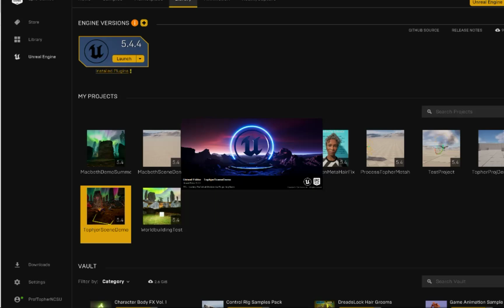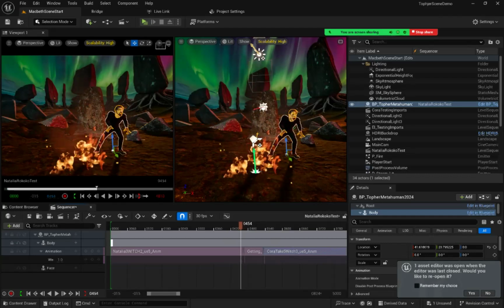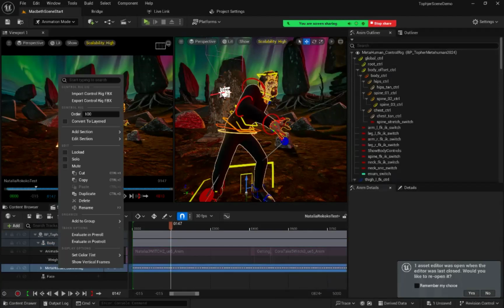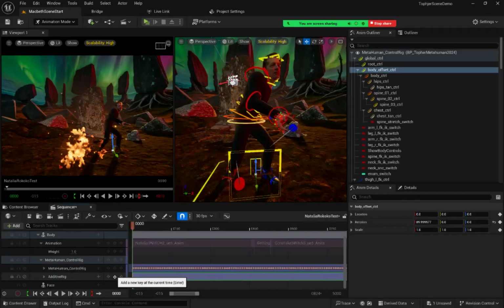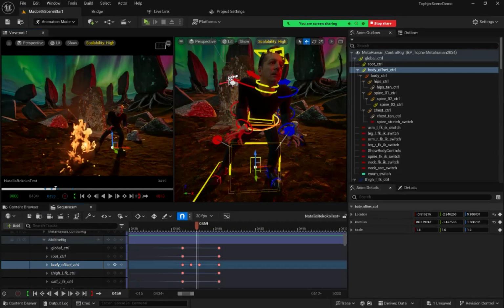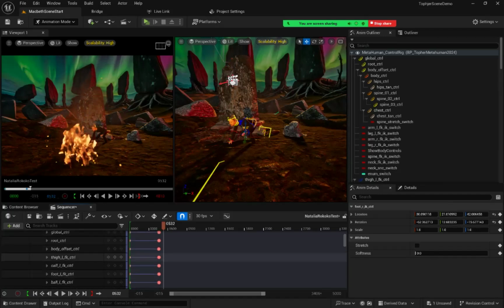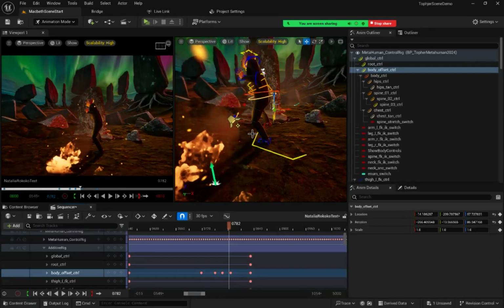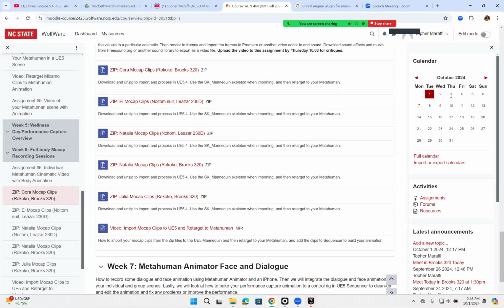MADTech Demo: Adding a Metahuman Control Rig to Edit Mocap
Zoom recording of an unedited MADTech ADN460 Creative Tech Studio demo of adding a control rig to your Metahuman in Unreal Engine 5.4 Sequencer, and editing your motion capture using keyframes on additive layers. Recorded Fall NCSU 2024.